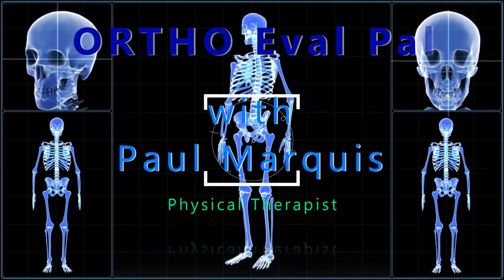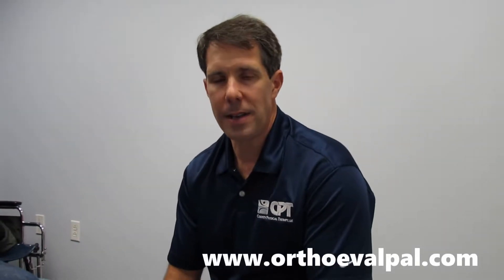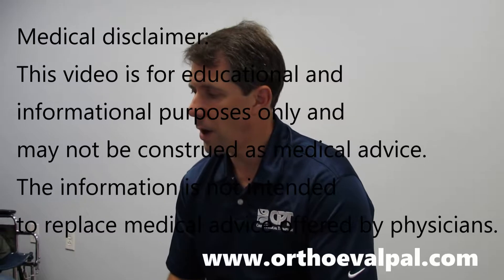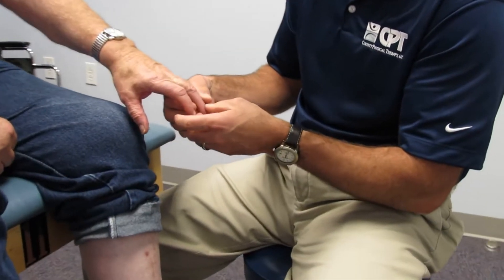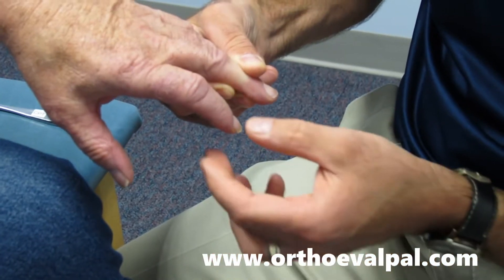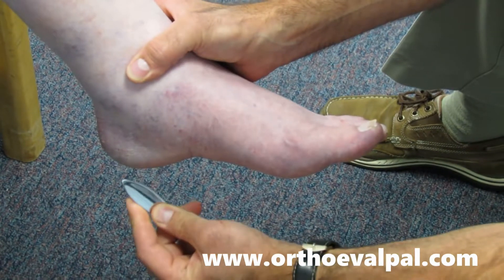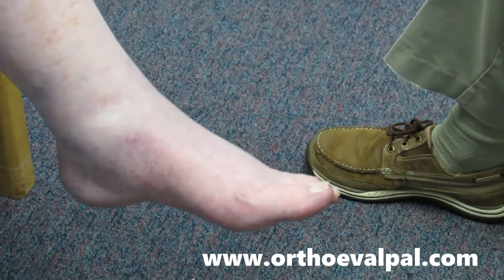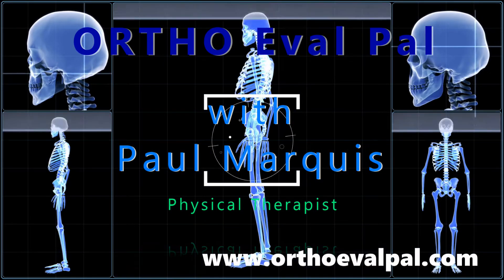Hoffmans Sign Positive and Babinski reflex in MS patient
73 y/o male with 20 year history of MS with a positive Hoffman's sign and Babinski reflex